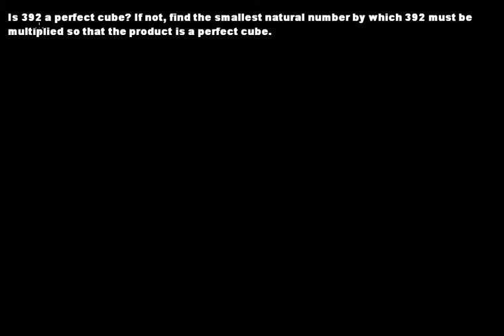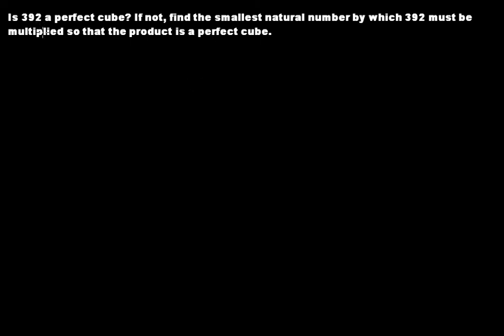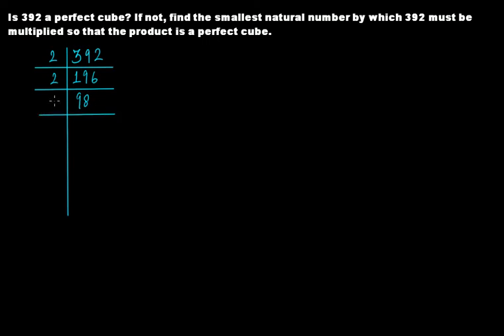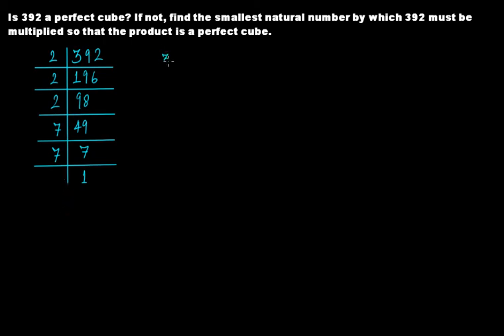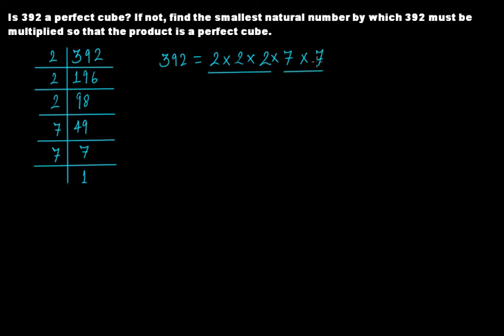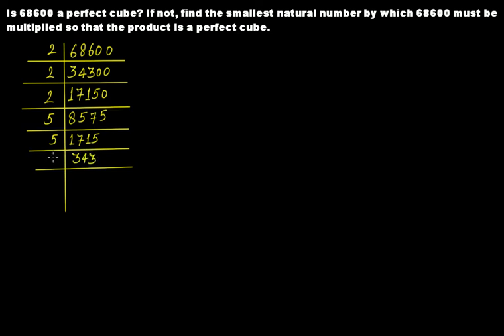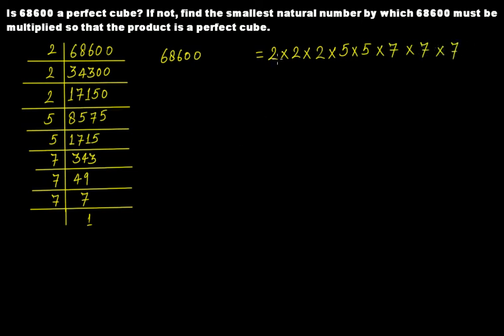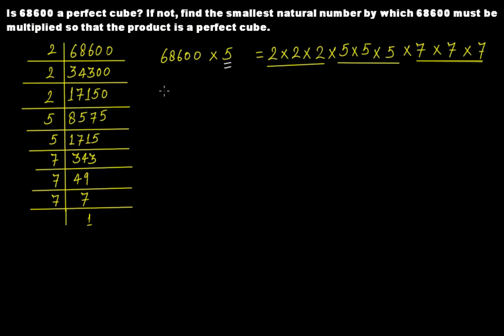Problems on Cube Numbers - Part 3 || Cubes & Cube Roots || C.B.S.E. Grade 8 Mathematics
In this video tutorial we discuss some problems where we've to first find whether the numbers are perfect cubes or not, and then, if the numbers are not perfect cubes, we've to find the smallest natural numbers by which numbers must be multiplied in order to get the products which are perfect cubes.

The problems are taken from the chapter "Cubes and Cube Roots".